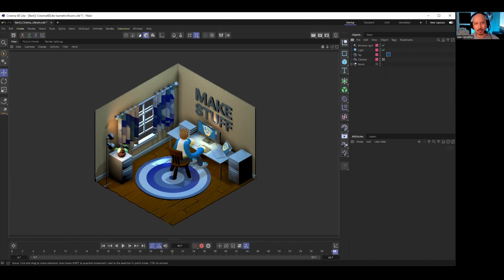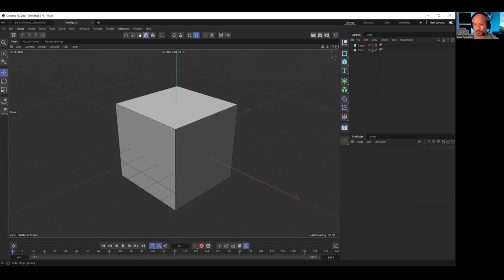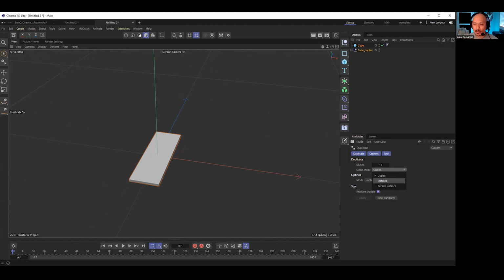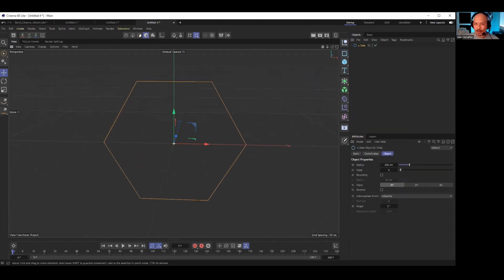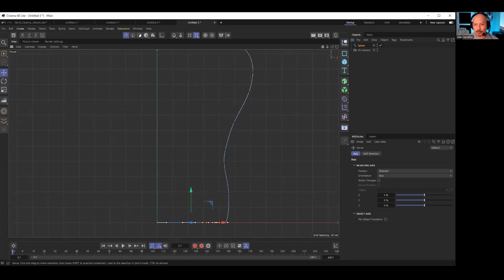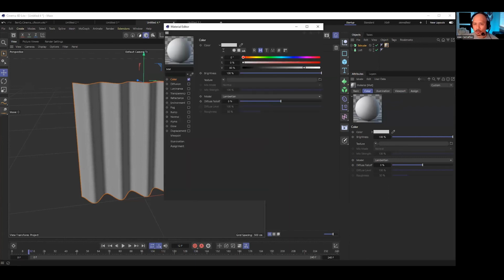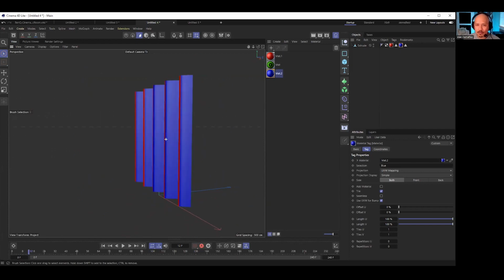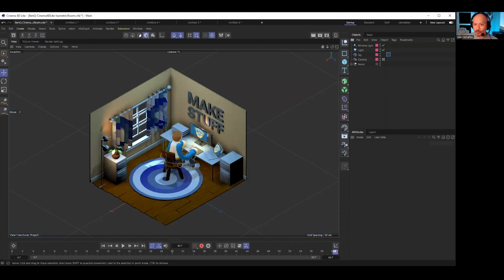Creating an Isometric Environment in Cinema4D Lite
Originally streamed on October 25, 2023.

Users of Adobe Creative Cloud may not know that Adobe After Effects comes with Cinema 4D Lite, an introduction version to the motion graphics standard 3D application. In this webinar, we'll look at how to use several of Cinema 4D's modeling tools including Extrude and Lathe objects in combination with spline objects to create an isometric room. Using procedural textures, we'll add materials to the objects and then light the scene before making final tweaks in After Effects. By the end, you'll have a great introduction to some of the tools Cinema4D Lite offers and how you might use them in your own projects.